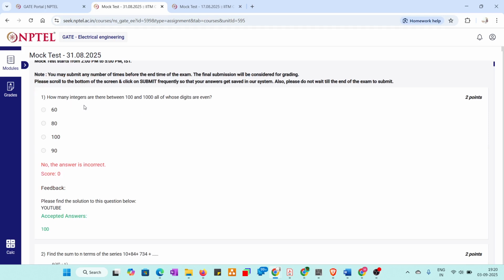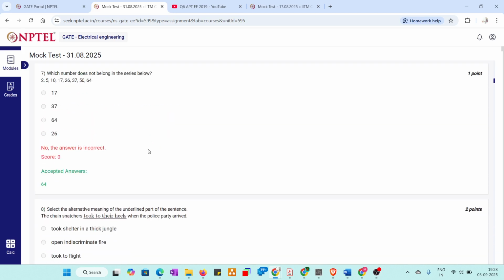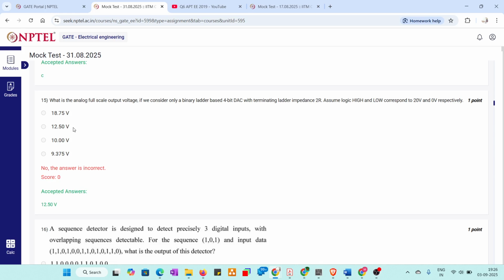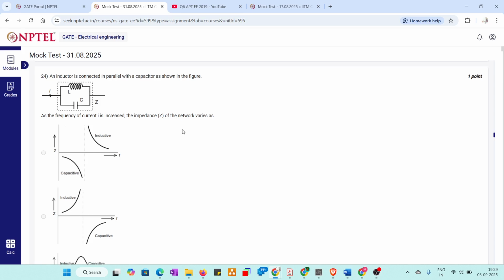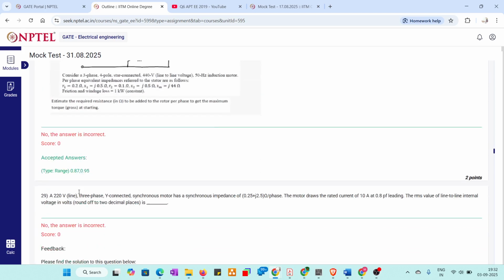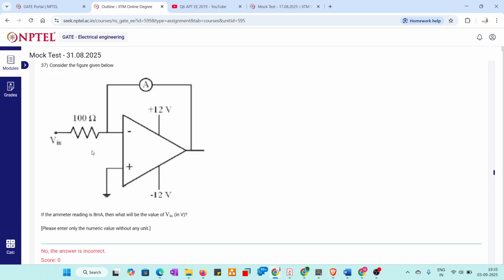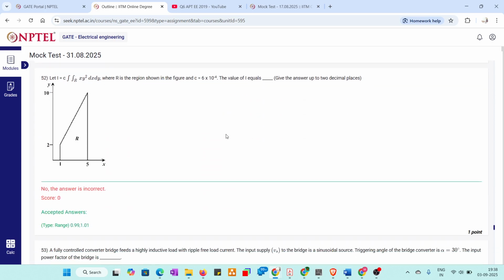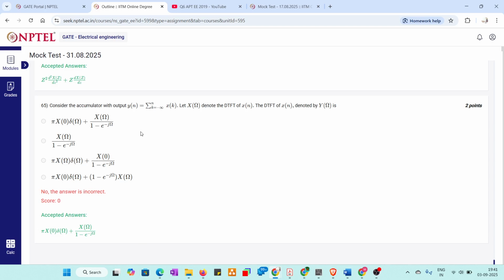NPTEL GATE EE Mock Test 2026 | 31-08-2025 | Questions & Answer Key Only | Maniramakrishna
📘 This video contains the NPTEL GATE 2026 mock test questions and official answer key for Electrical Engineering (EE). It is ideal for aspirants looking to practise GATE-level questions and verify their answers quickly.

🔍 What’s Included:
✔️ All questions from NPTEL mock test (Electrical)
✔️ Correct answer keys
❌ No full explanations or solutions (key only)

This is a helpful resource for self-practice and mock test evaluation before GATE 2026.

💡 Pro Tip: Pause the video after each question to try solving it yourself, then check the key for accuracy!